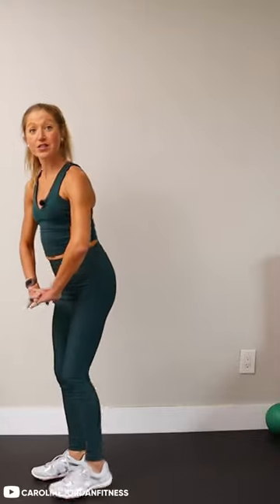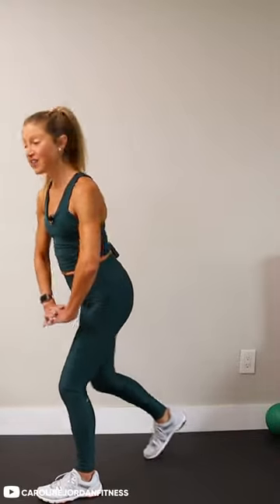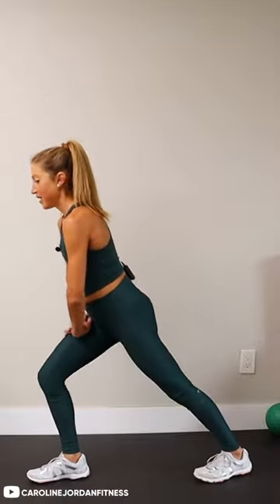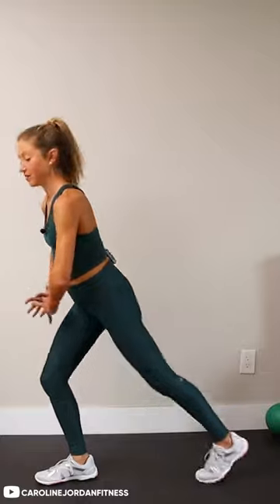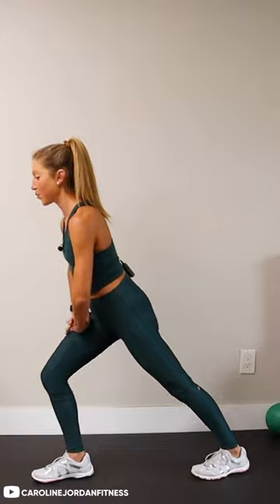Standing cool down stretches after workout 🔥 (5 Minutes Beginner friendly!)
Standing cool down stretches after the workout (5 Minutes Beginner friendly!)

These standing cool-down stretches will help your body recover properly from exercise and prepare you for more quality fitness training. Cooling down after your workout allows for a gradual recovery of pre-exercise heart rate and blood pressure. Performing a cool down after exercise helps prevent injury and allows the body to recover from training. Not to mention it's relaxing! Join me for a simple sequence of standing cool-down stretches you can use after a workout to calm the body post-exercise.  This quick video is beginner friendly and can be used daily for post-workout recovery.

-Caroline Jordan

best chest exercises
upper body exercises
fitness instruction
warm up stretches
cooldown workout